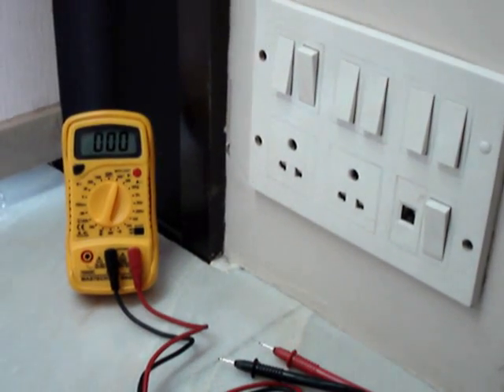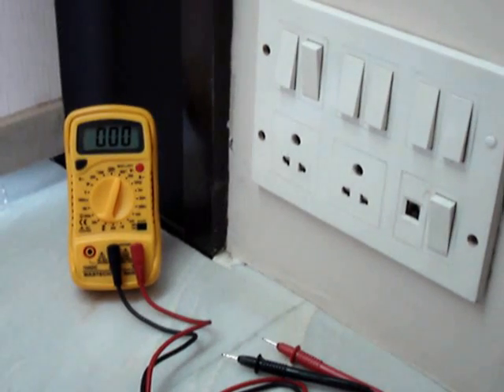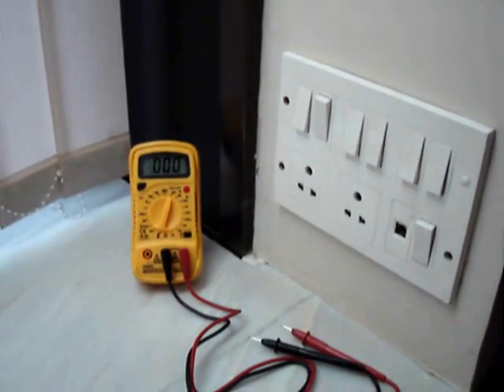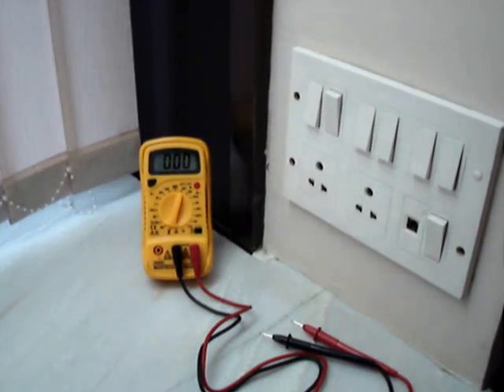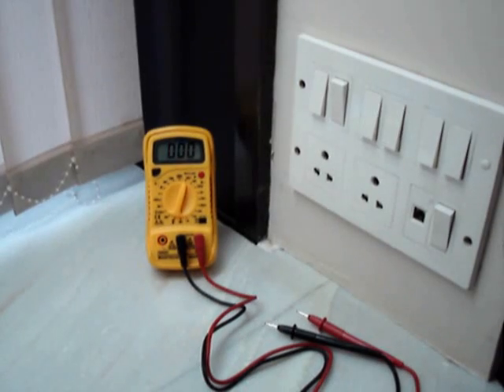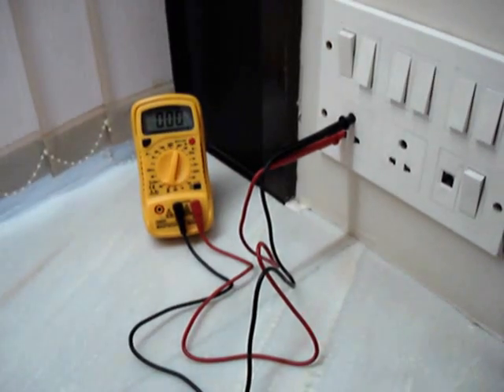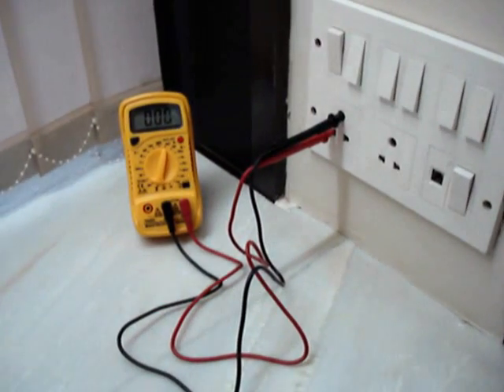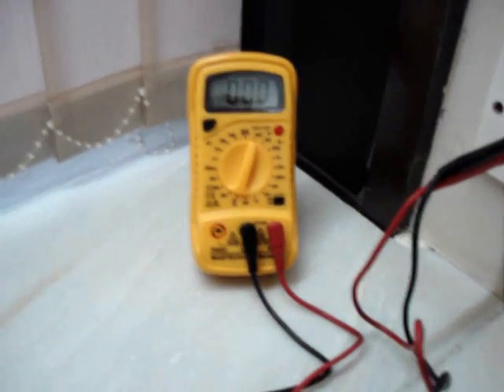4 Checking the Earthing with a Multimeter before connecting Braille Embosser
This video describes how to check the Earthing leakage with a multimeter in an electrical connection. It is very important to check this before connecting your Braille Embosser especially in developing countries.

This video has been created by Karishma Enterprises, Mumbai, India, Sole Distributors of Index Braille, Sweden for India & the neighbouring countries.